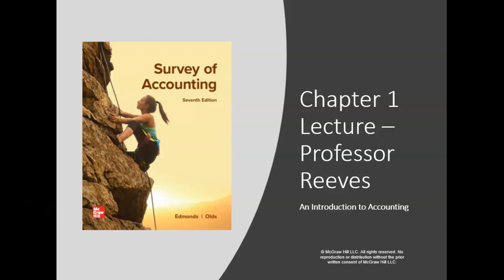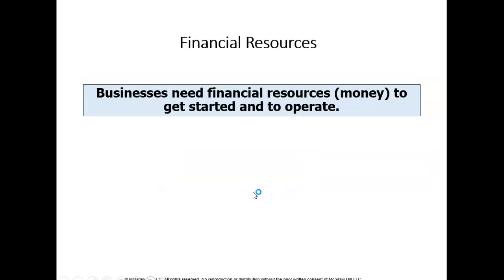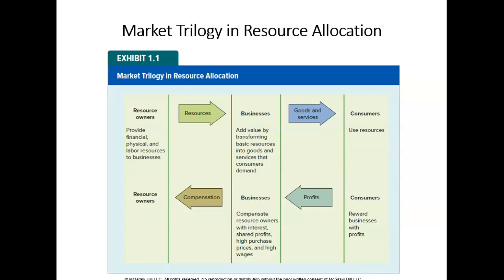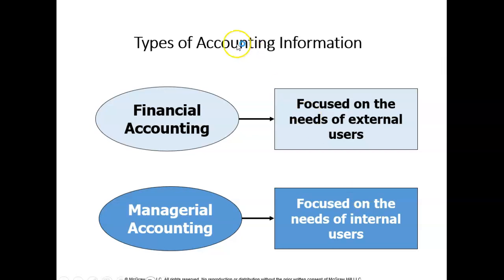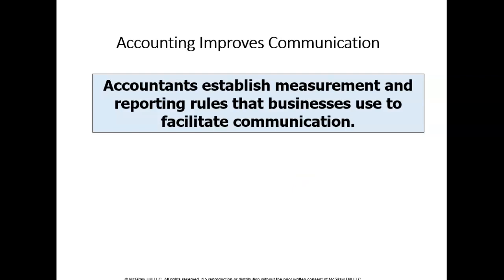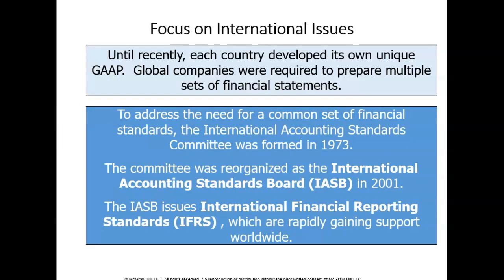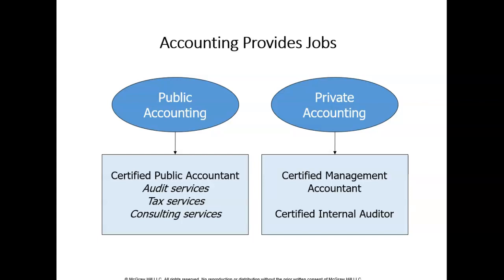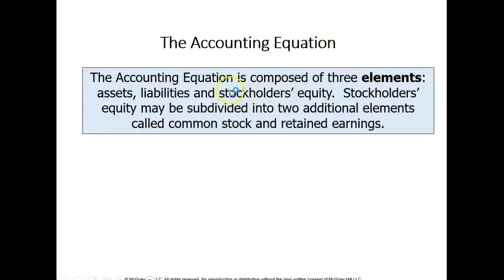Chapter 1 Lecture - ORLD 2500